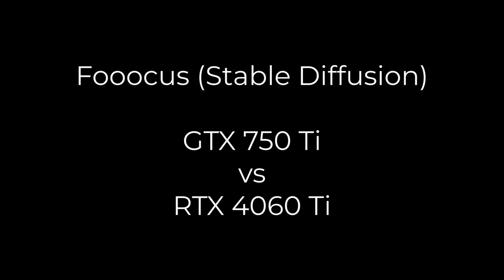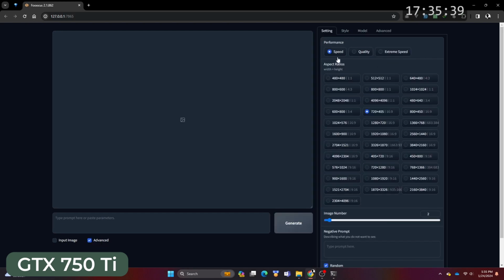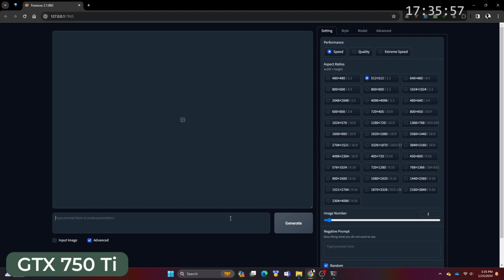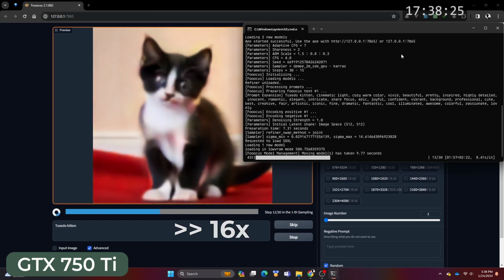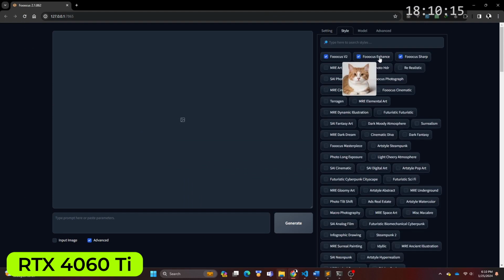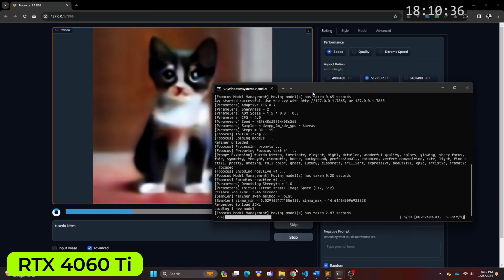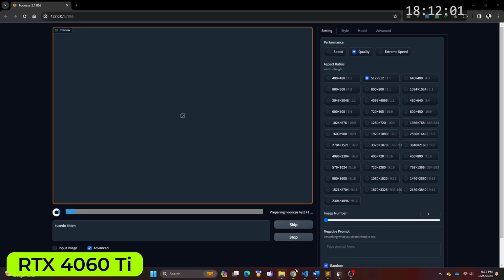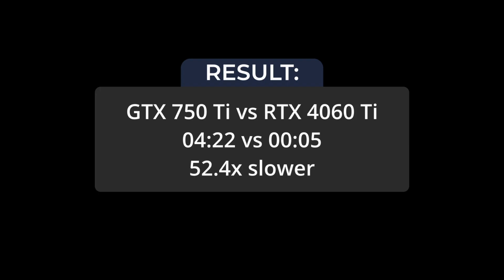GTX 750 Ti vs RTX 4060 Ti - Fooocus - Stable Diffusion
Comparison GTX 750 Ti vs RTX 4060 Ti in Stable Diffusion

ASUS Dual GeForce RTX 4060 Ti OC Edition 8GB